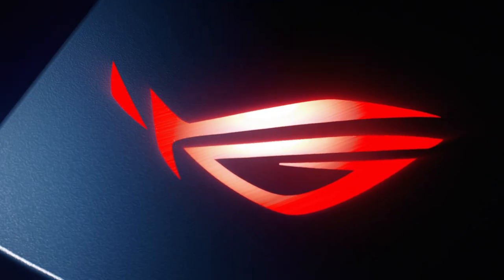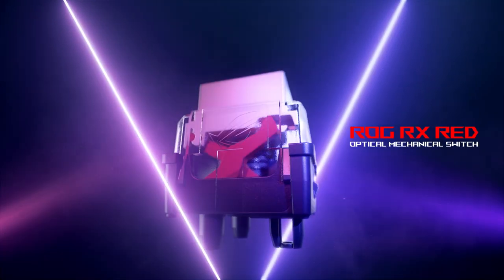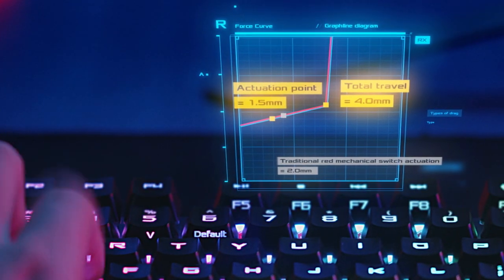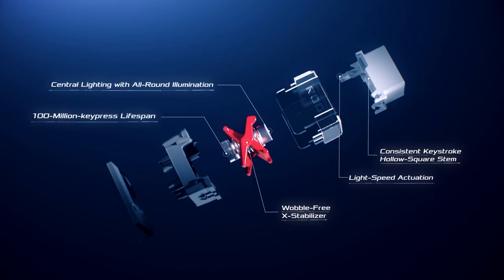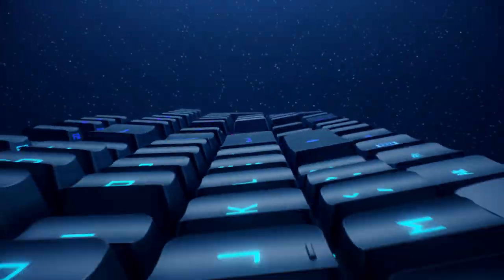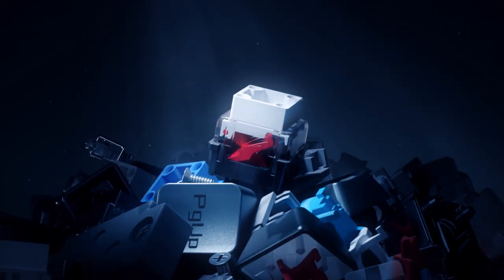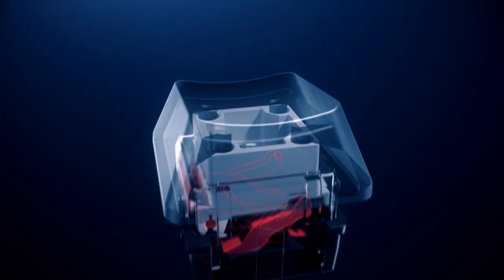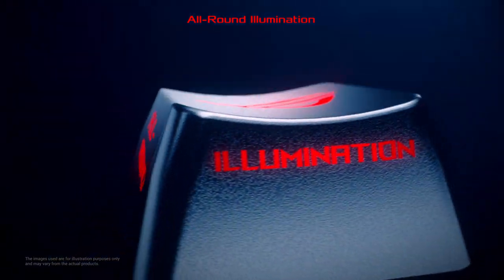ROG RX Red Optical Mechanical Switch - Introduction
ROG RX Red Optical Mechanical Switches are the first to be developed by ROG. Extensive research, testing and fine-tuning have resulted in switches with a 1.5mm actuation point for lightning-fast inputs. An initial force of 40gf prevents accidental keystrokes, and goes all the way up to 55gf for perfect rebound feedback. ROG RX Red switches provide a smooth and linear feel to give you near instantaneous response the moment you strike the key.